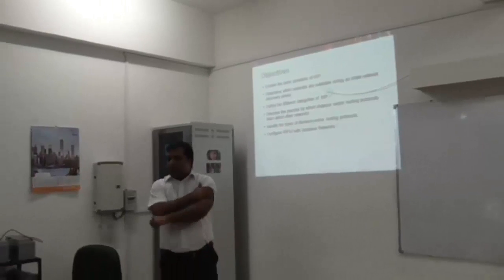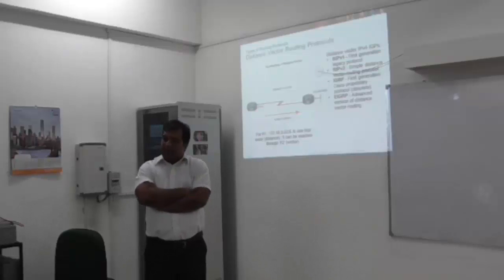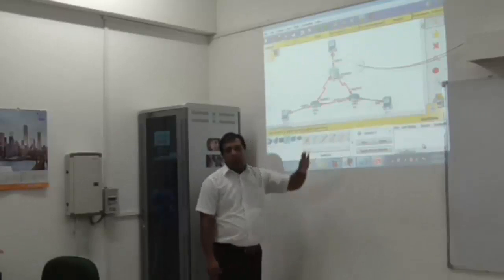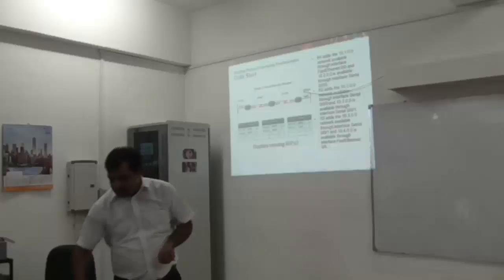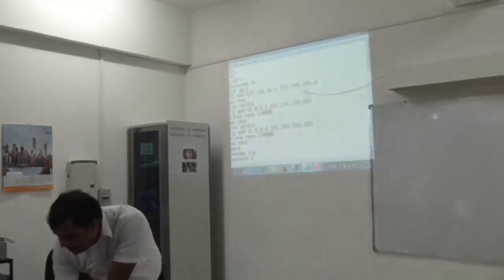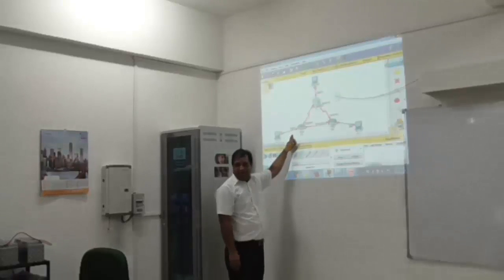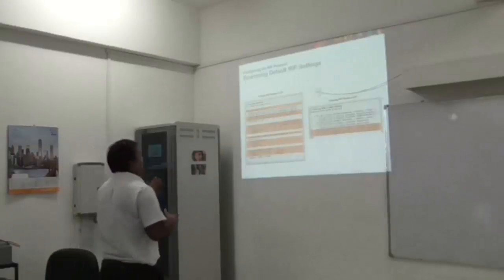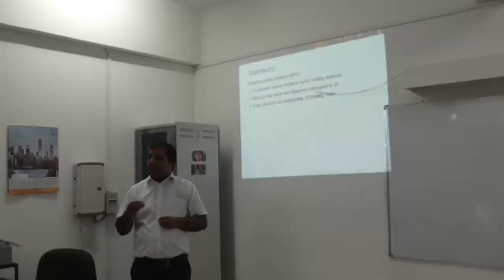MUKESH KALLA RIPv2